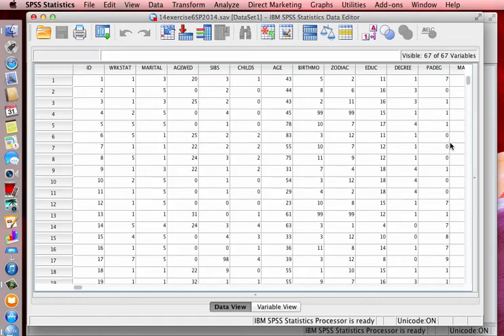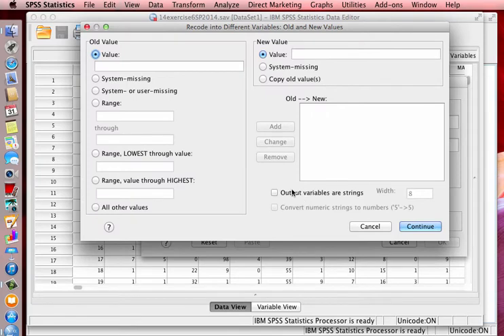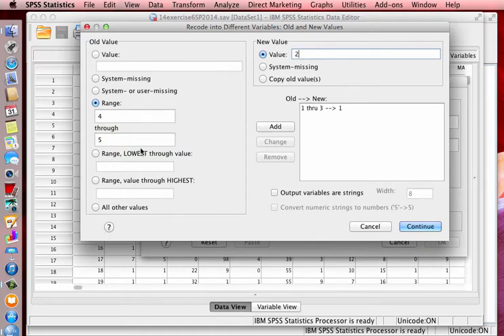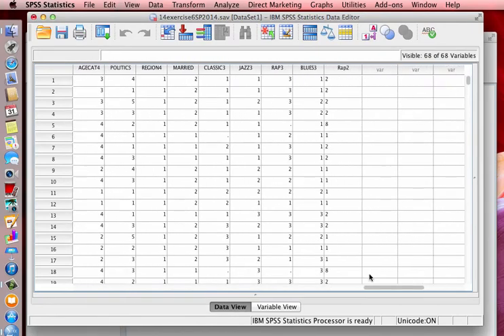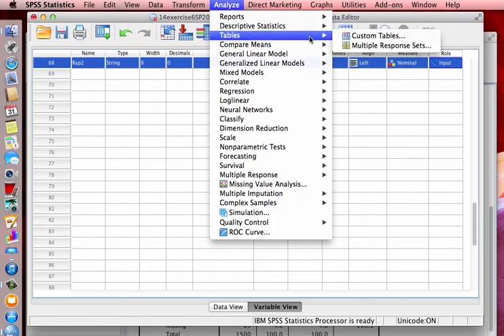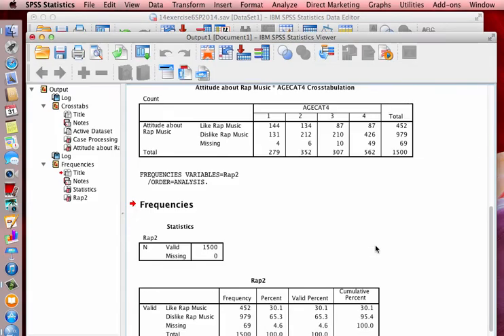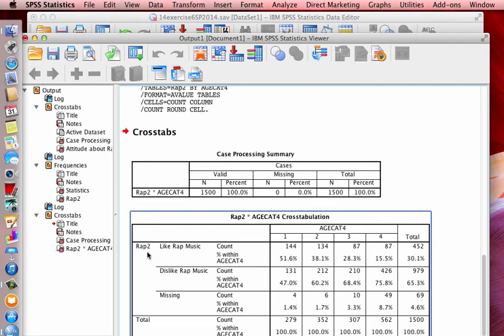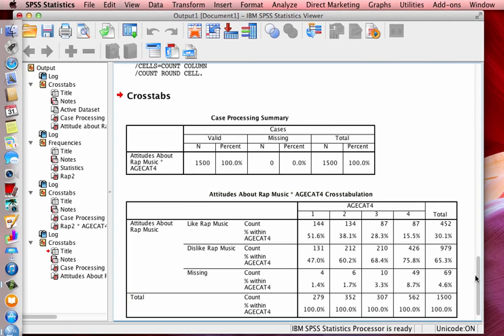Exercise 6 part 3.1 Recode Variables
Basics for Exercise 6 part 3.1 shows you how to  Recode Variables using SPSS